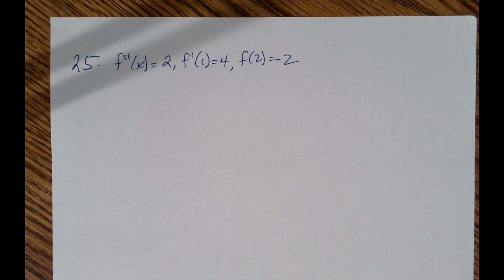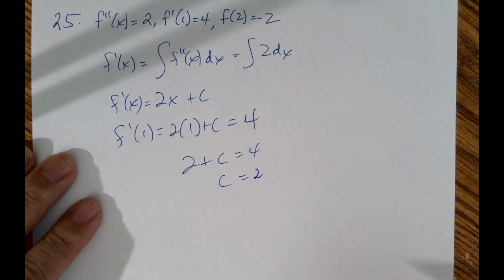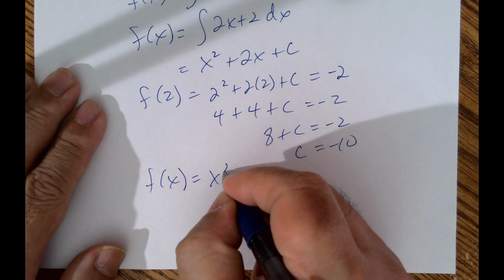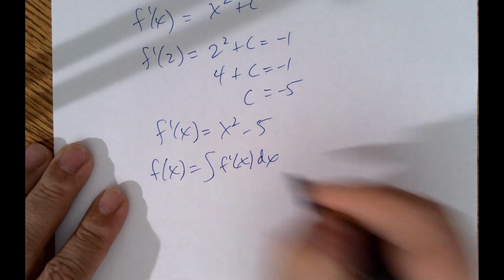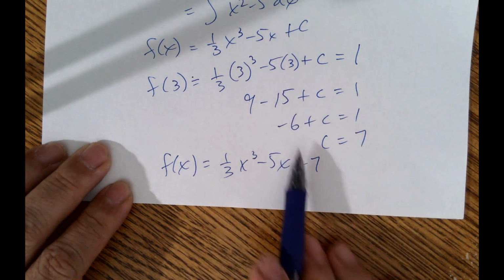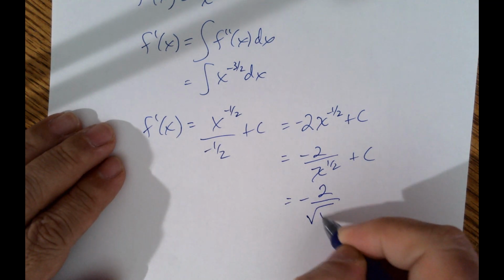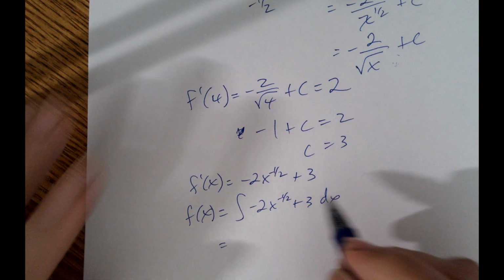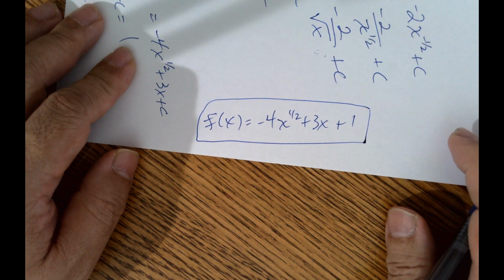IB Page 219 25 26 and 27